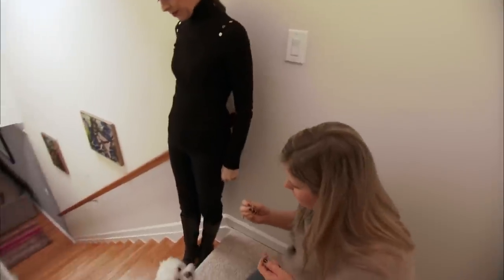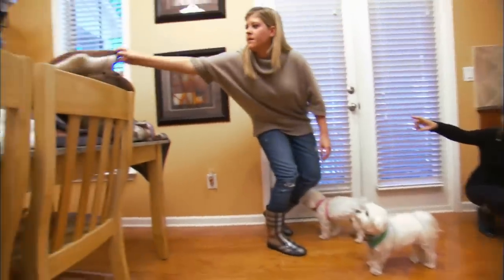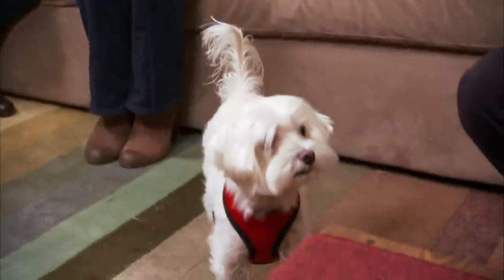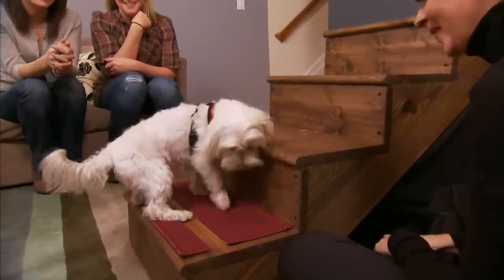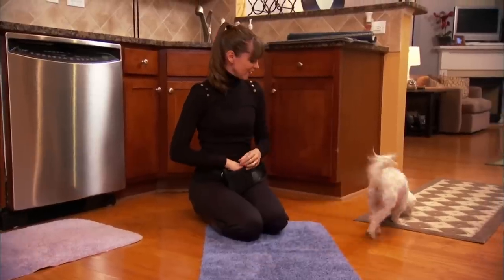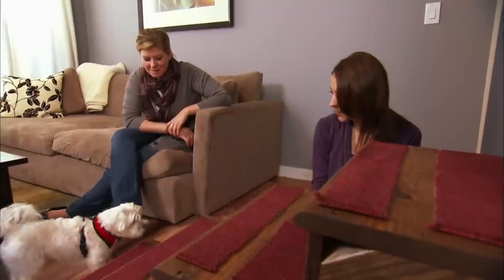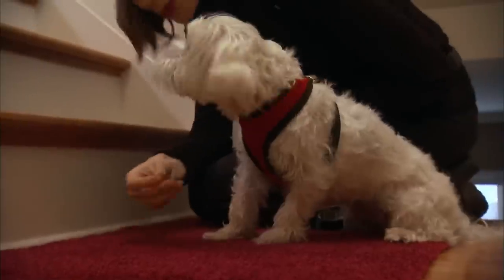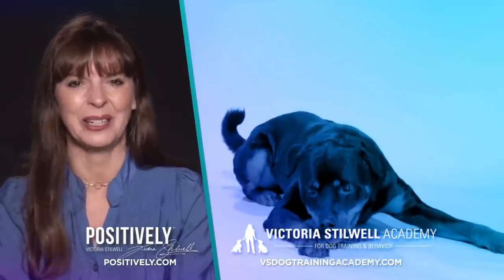Dog's Fear of Wooden Floors Leaves Victoria Stunned! | It's Me or the Dog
Victoria meets Pumpkin, a neurotic dog with a phobia of wooden flooring. This fear has turned into a nightmare as it stops her from going up and down stairs and entering certain rooms of the house. Can Victoria think of a way to bring the fear to an end?